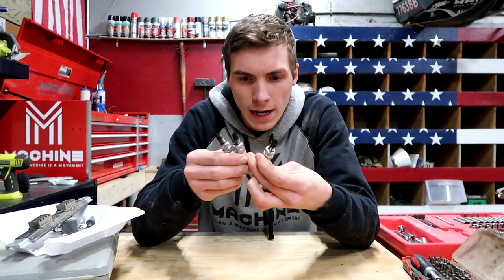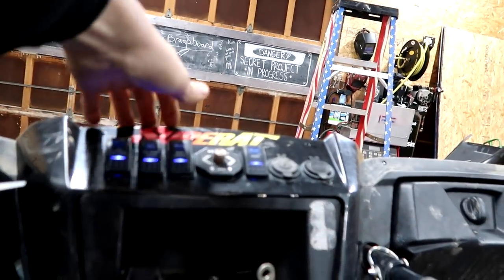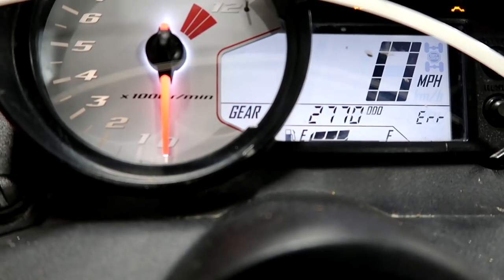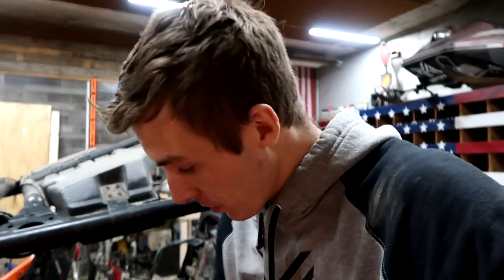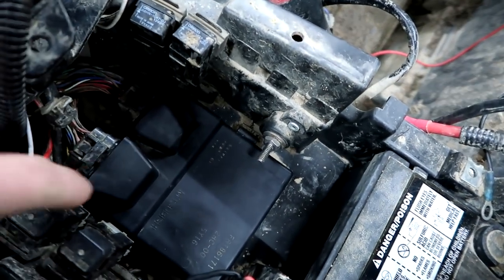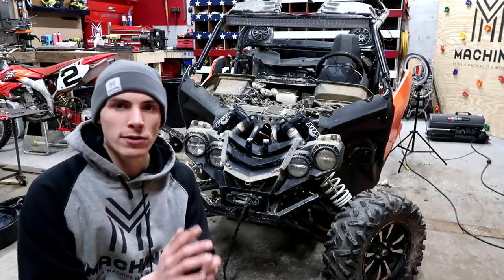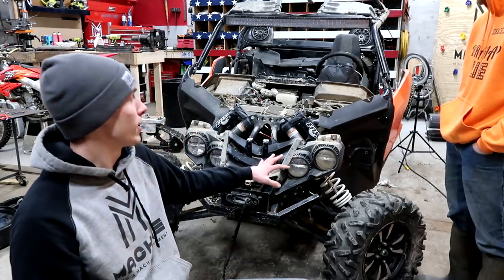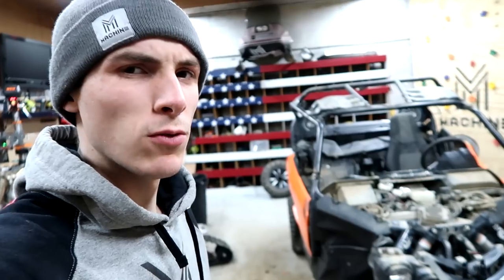i was scammed!!!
FAN MAIL:
3DMachines